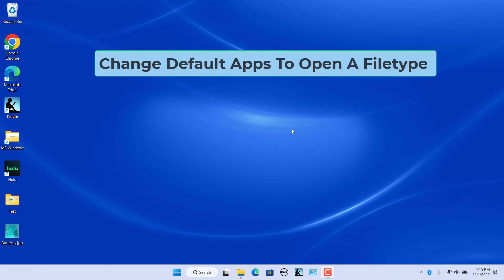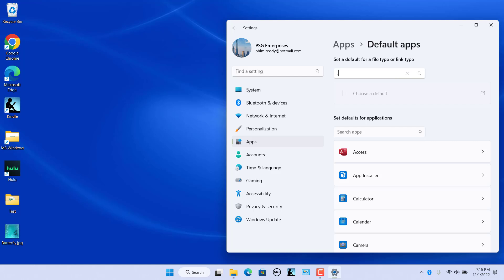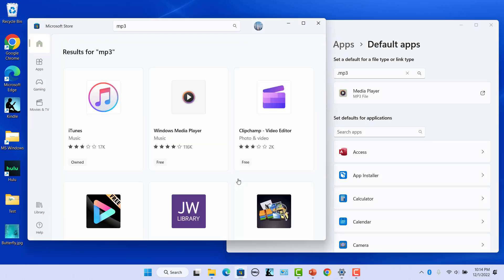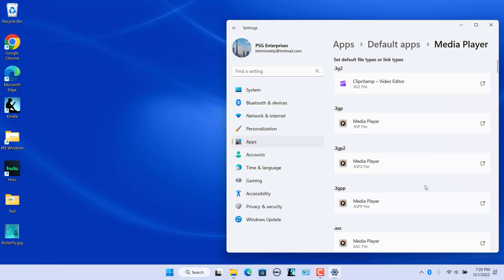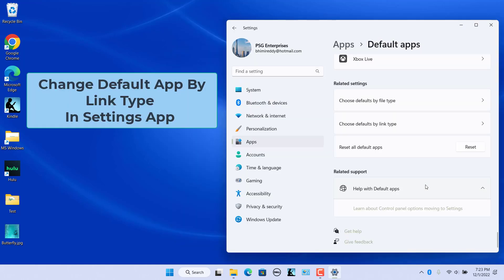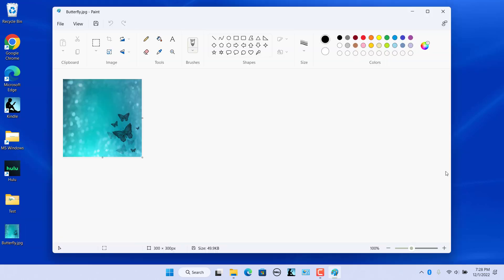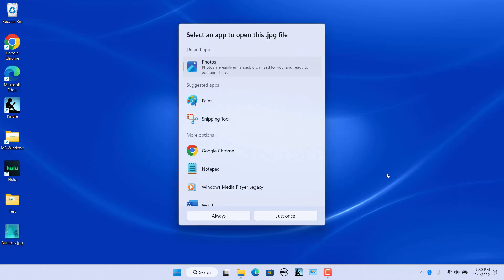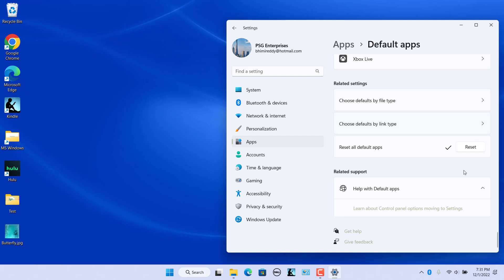How to Change Default App to Open a File Type in Windows 11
Most file types in Windows 11 have a default app associated with them to open a file. When you double click a file it will automatically open with the default app associated with it. There are multiple ways to change file associations in Windows 11.
1. Change default app from settings app
2. Change default app by file type in settings
3. Change default app by link type in settings app
4. Change default app using the "open with" context menu
5. Change the default app using file properties
6. Reset all default apps in settings app